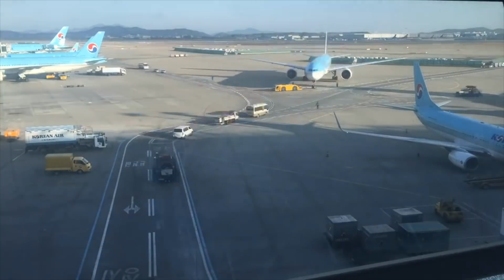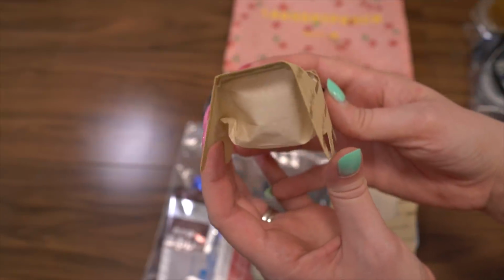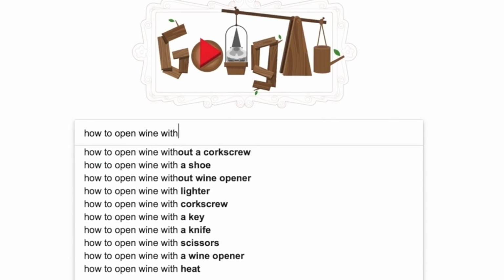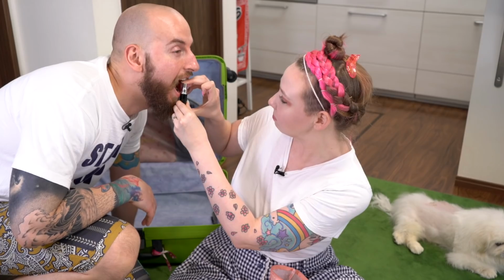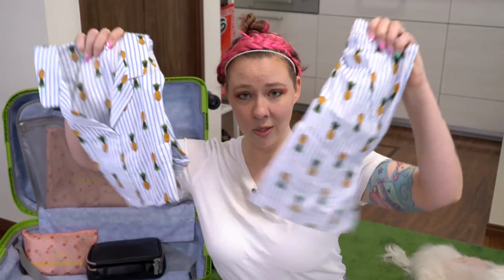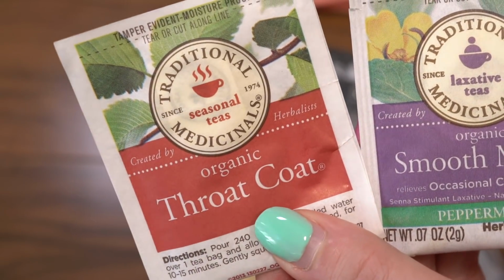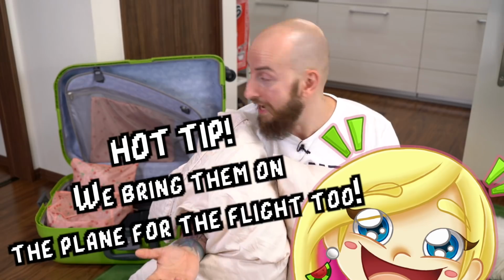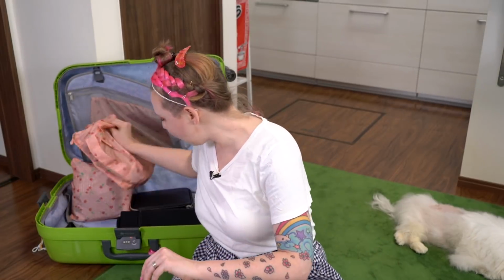What's in our Travel Pack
We're in Thailand now for our 11 year wedding anniversary!  Before we went, though, we had to pack, and so we're going to show you what we pack in our check in luggage.  It's taken us a while to learn what we need as travelers, and I think we've finally got it down!  Some of this might seem excessive to you, but hopefully you find something here of use for your future travels.